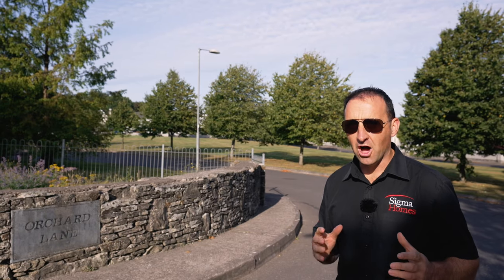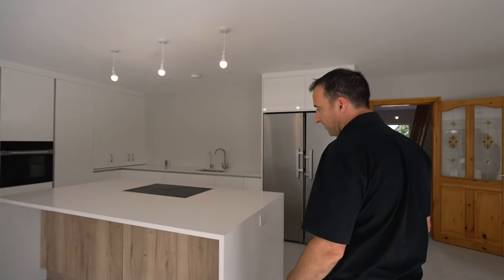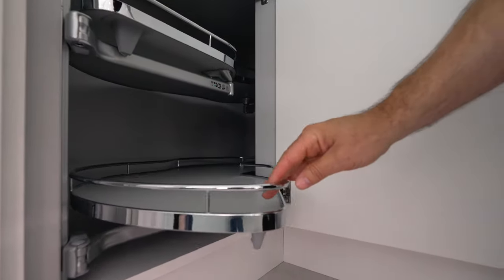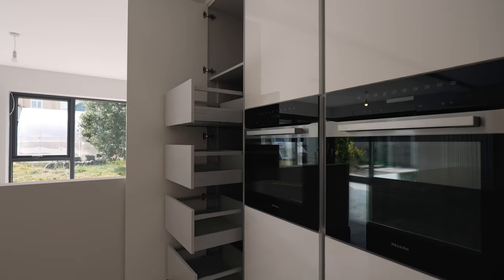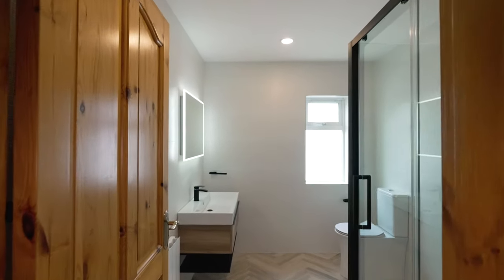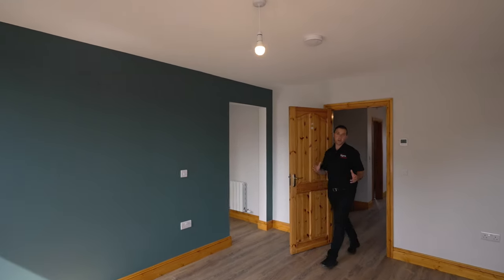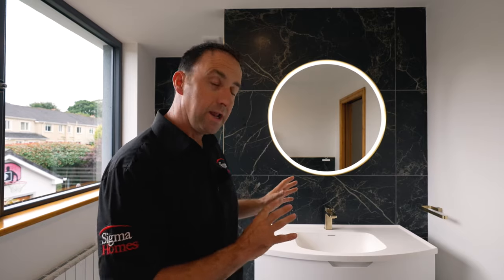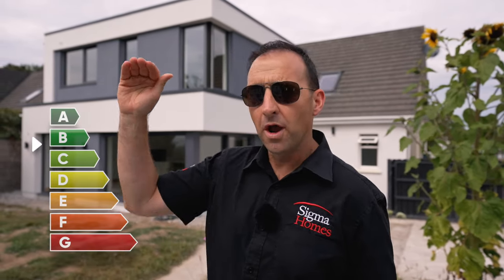A Game-Changing Irish Home Transformation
We designed for the future with this beautiful handover in sunny Aherla

Not only did we add a stunning new family room and marvellous master bedroom, but the team at Sigma Homes brought this home's energy rating from a C2 all the way up to an A3